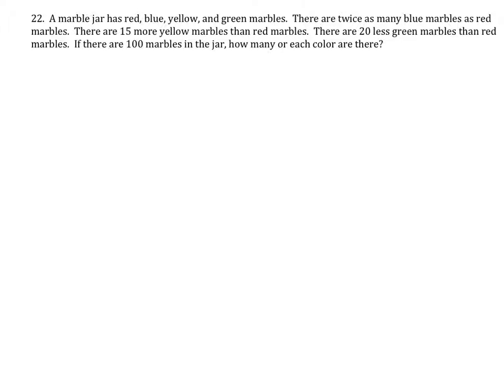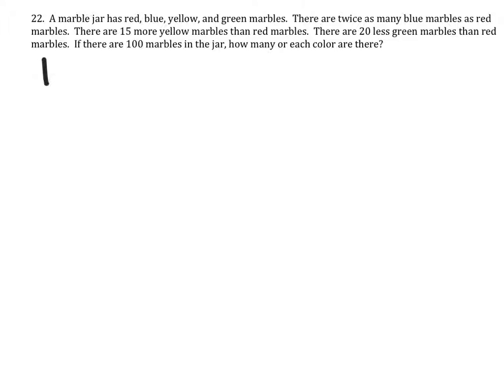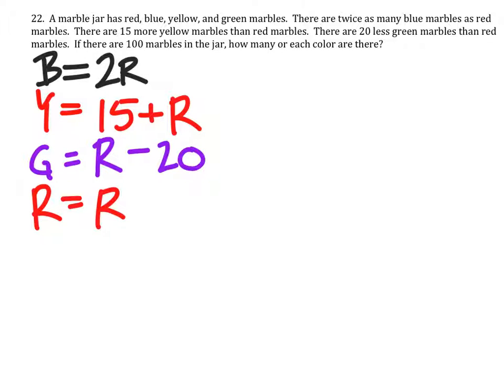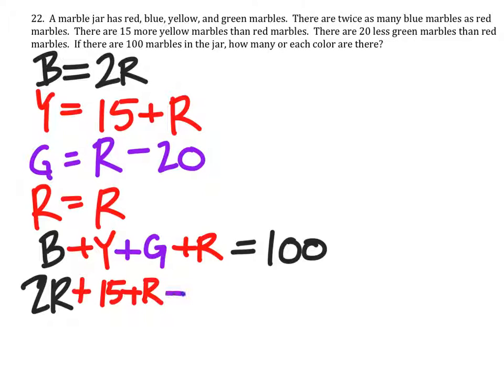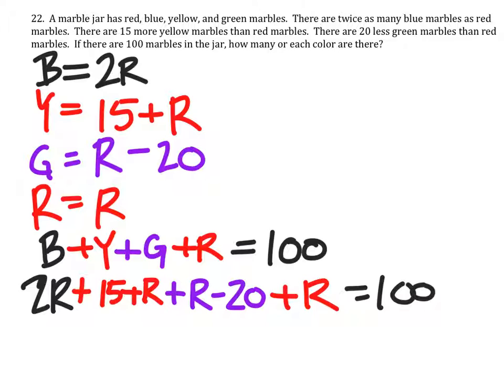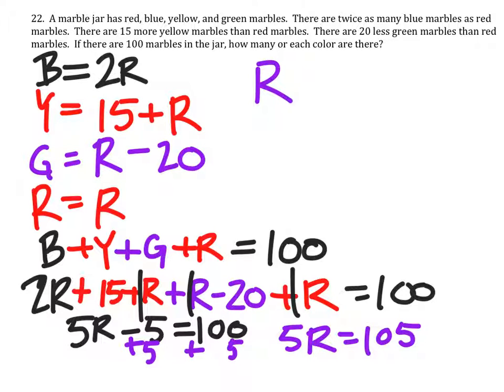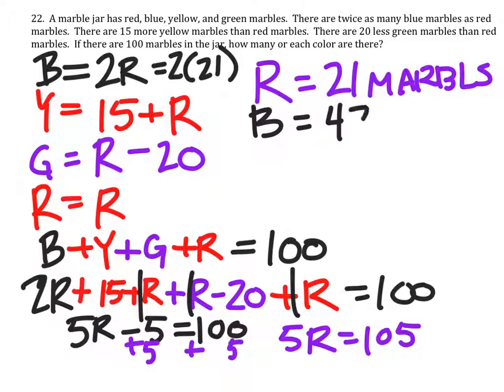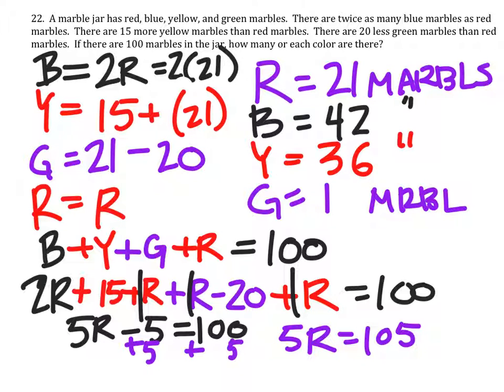How to Solve a Word Problem: How Many Marbles in the Jar?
The problem: A marble jar has red, blue, yellow, and green marbles.  There are twice as many blue marbles as red marbles.  There are 15 more yellow marbles than red marbles.  There are 20 less green marbles than red marbles.  If there are 100 marbles in the jar, how many or each color are there?

The solution: 21 red marbles, 42 blue marbles, 36 yellow marbles, and 1 green marble.